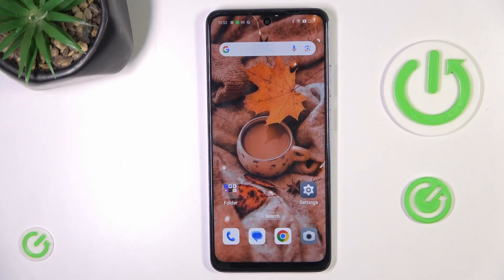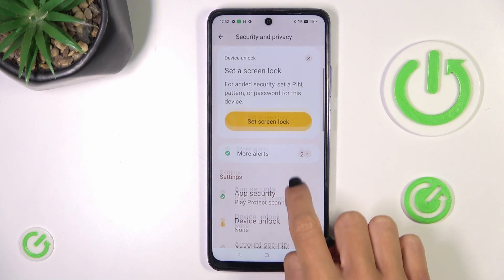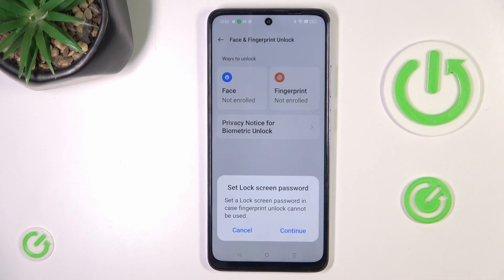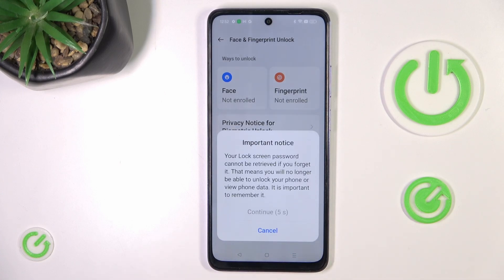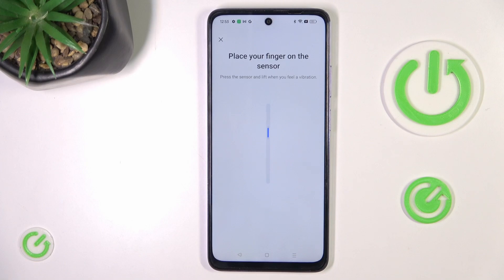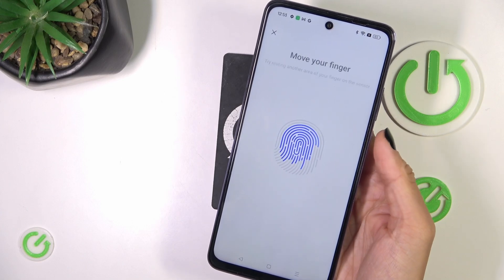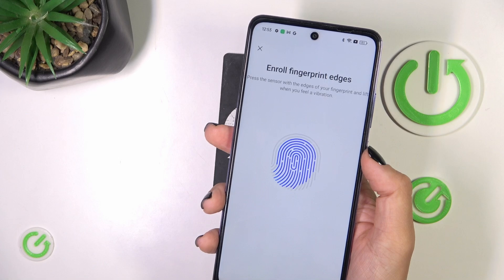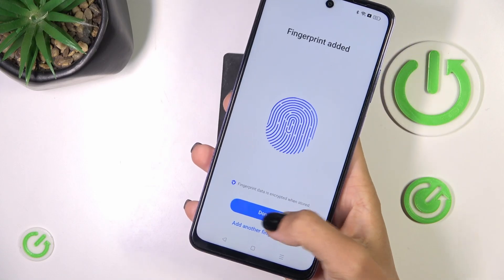How to Add Fingeprint to OPPO A3 Pro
Adding a fingerprint to your OPPO A3 Pro enhances the security of your device by allowing you to unlock it using your unique fingerprint. This biometric authentication method provides a quick and secure way to access your phone, apps, and sensitive data. By setting up fingerprint recognition on your device, you can ensure that only authorized users can access your device, adding an extra layer of protection against unauthorized access.

How to Set Up Fingerprint Recognition on OPPO A3 Pro?
How to Register Your Fingerprint on OPPO A3 Pro?
How to Enable Fingerprint Unlock on OPPO A3 Pro?